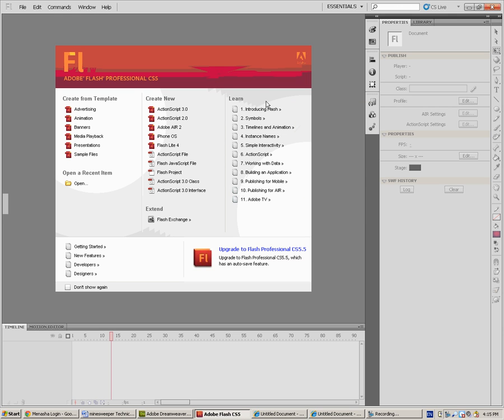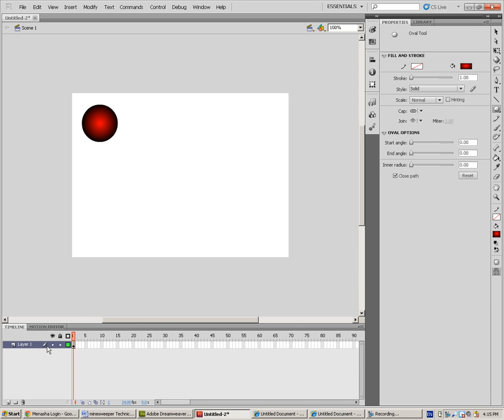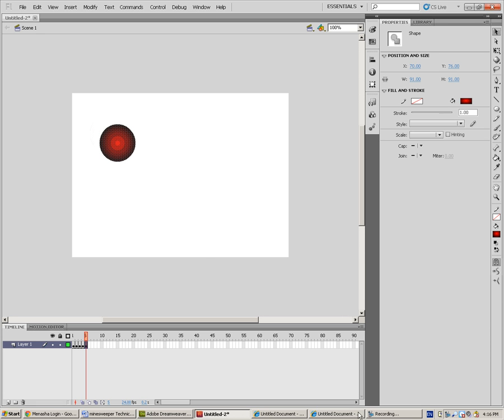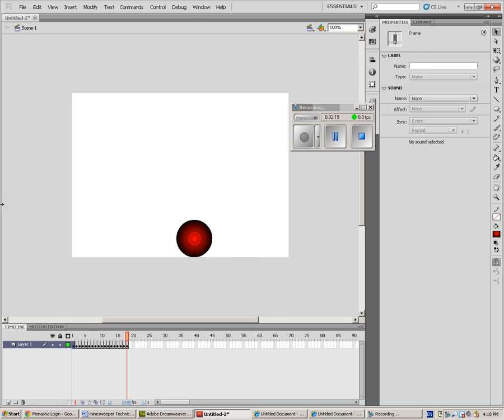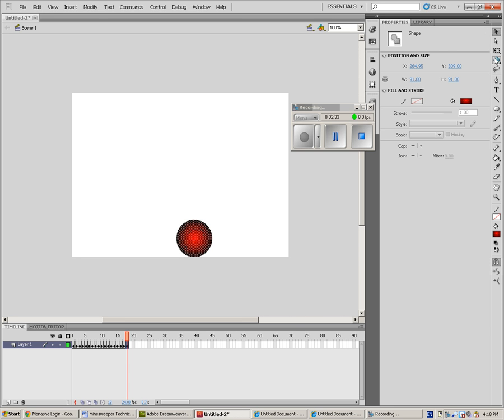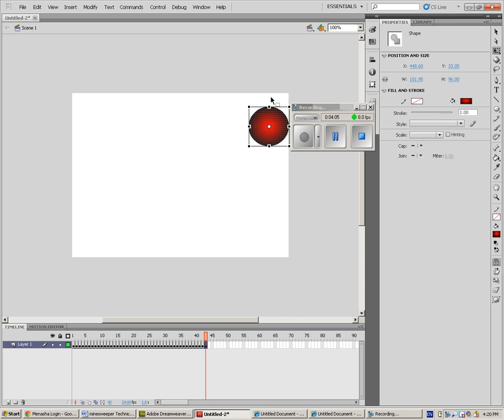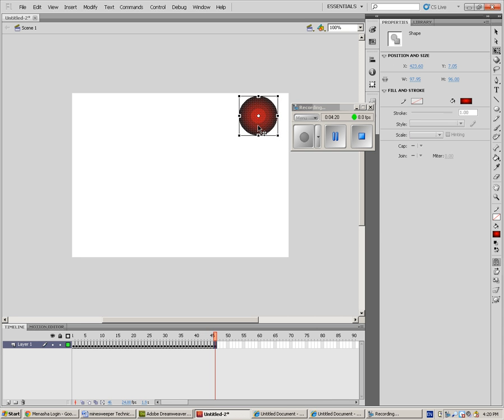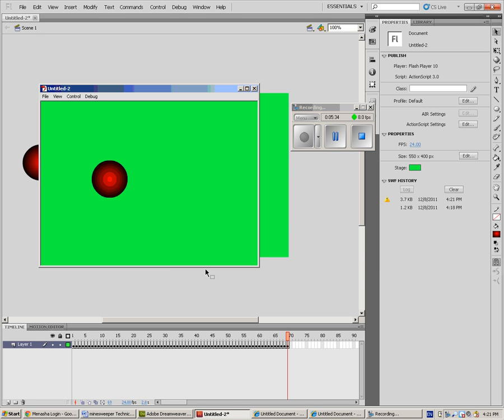Flash CS5 Frame by Frame Animation